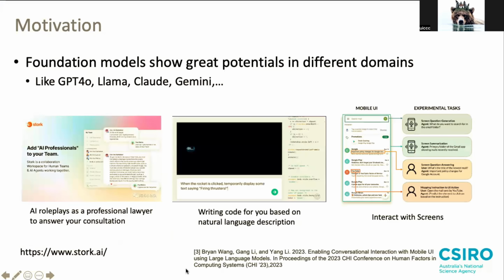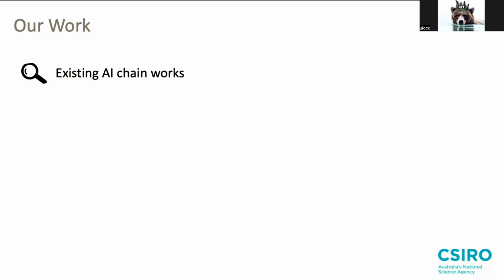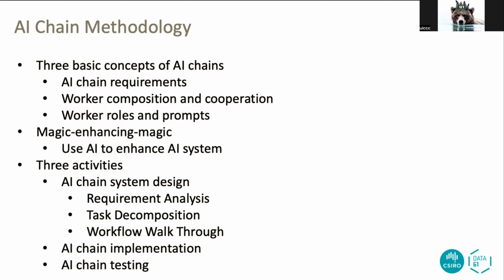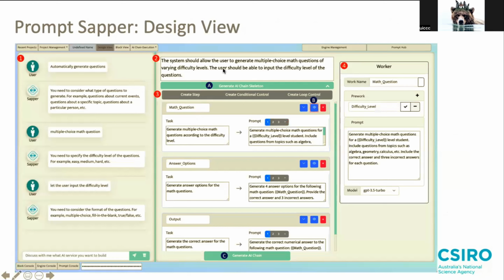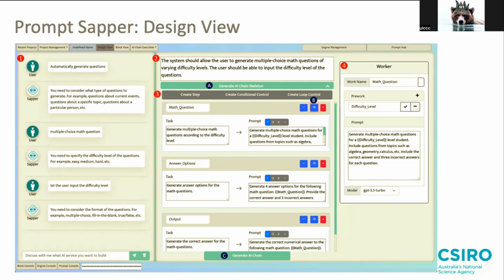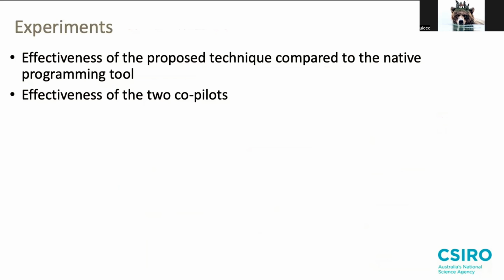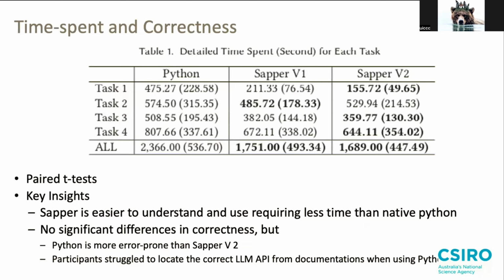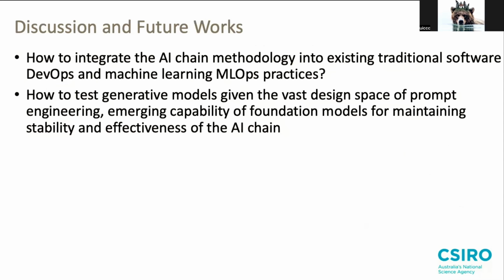Prompt Sapper: A LLM Empowered Production Tool for Building AI Chains